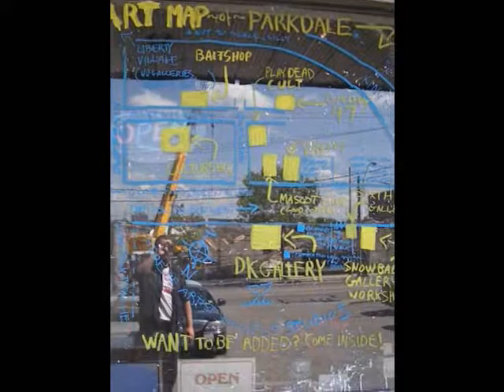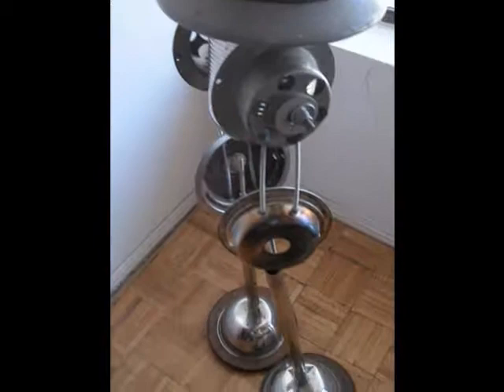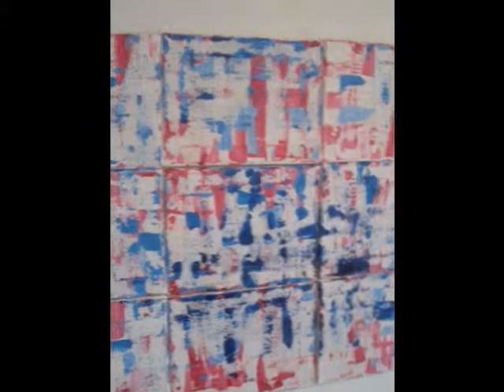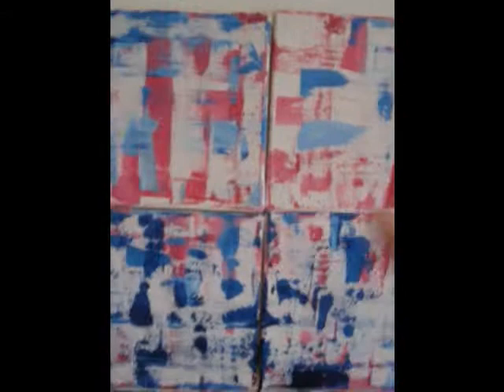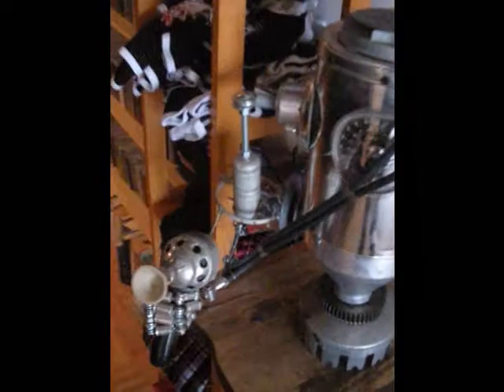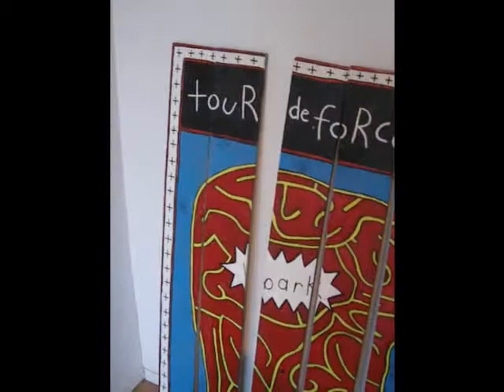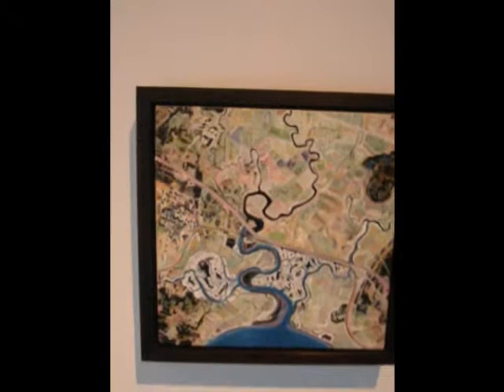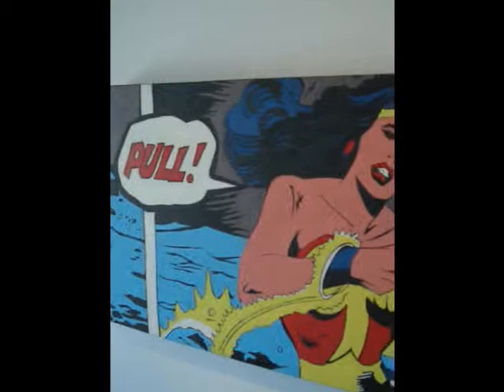Artists living in Parkdale @ culturshoc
group exhibit of paintings, drawings and sculptures by Cher Merlo, Dani Nash, Stu Playdead, Alison Snowball, Iner Sousta, Mike Thompson and Jen Walton.

Parkdale Village in west Toronto has been undergoing rapid and significant
change over the last few years. Previously known as a "sketchy hood" where drugs, prostitution and homelessness defined the area and its problems, Parkdale is no stranger to the processes of gentrification. Trendy nightclubs, cafes and hipster culture have asserted themselves as part of the public persona of this lively stretch of Queen Street West, and continue to creep westward towards Roncesvalles and High Park. The result is a unique mix of multiculturalism, mental health and addiction street culture, surrounded by soaring real estate prices and young, hip professionals.